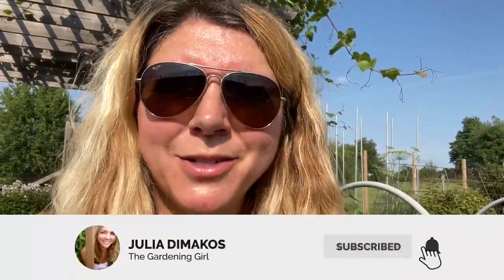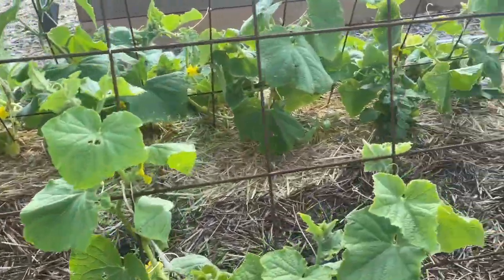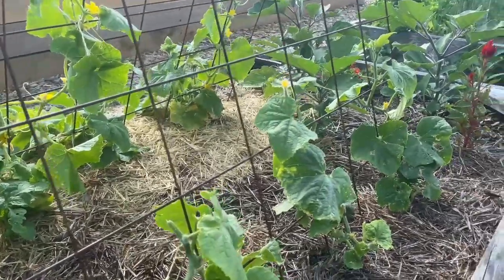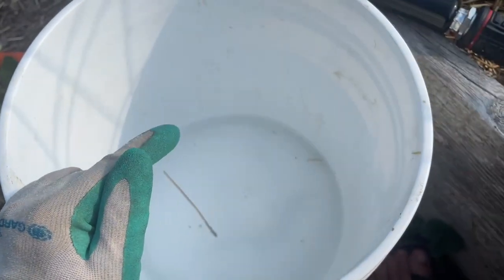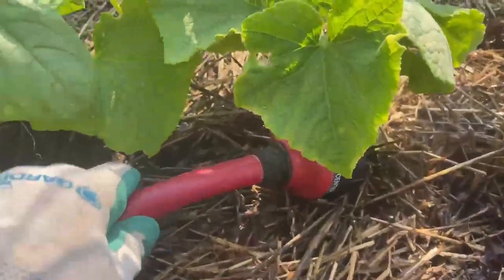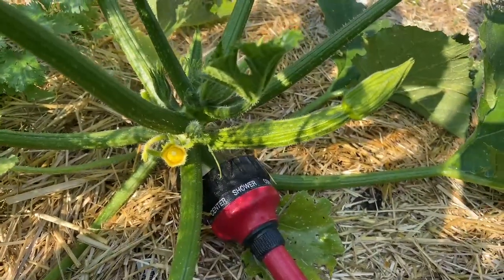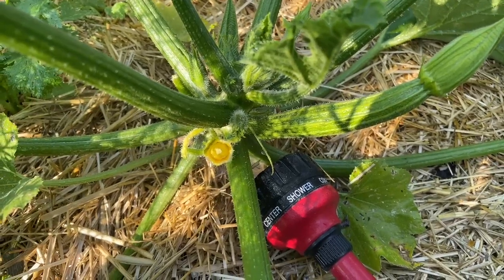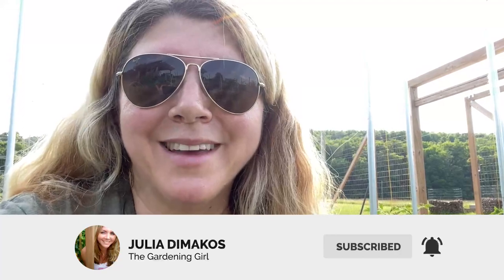The Easiest Way to Catch Cucumber Beetles and Squash Bugs for Fast Removal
This is my second year battling the cucumber beetle and squash bug. I’ve tried many things including hand picking and in so doing, learned the movement pattern of these frustrating garden pests.

In this video, I show you the easiest and fastest way to catch them. Once caught, they can be dropped into a bucket of soapy water, allowing for fast control and disposal.

Happy Gardening!

(United States)